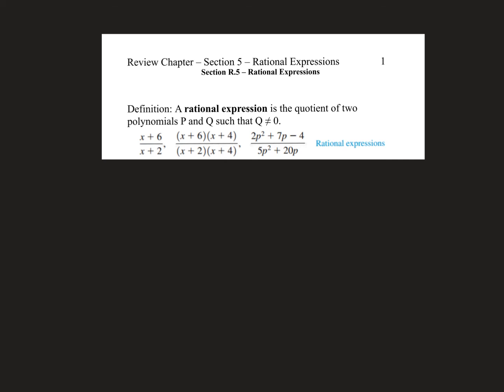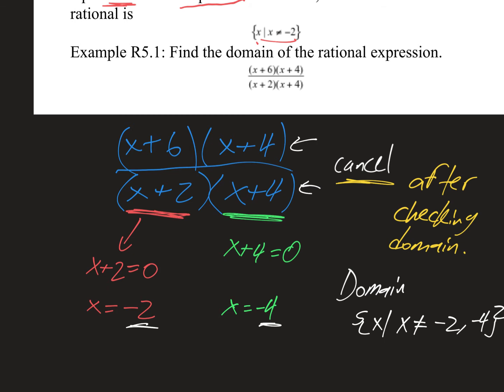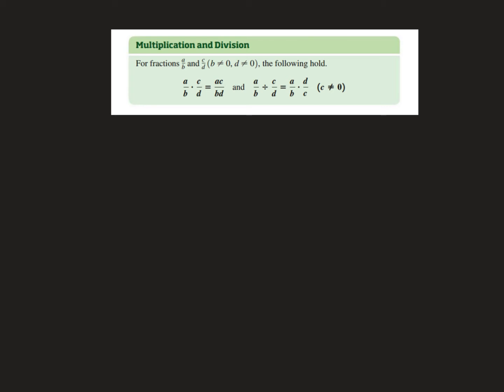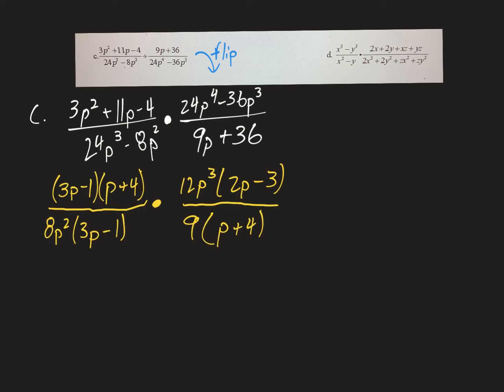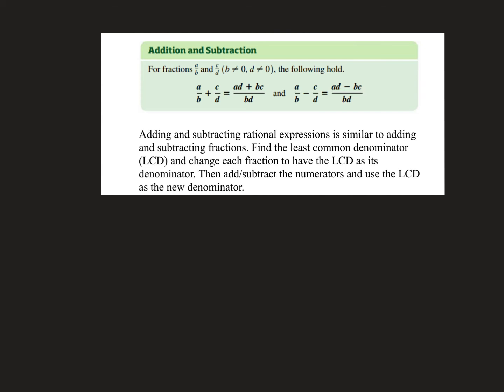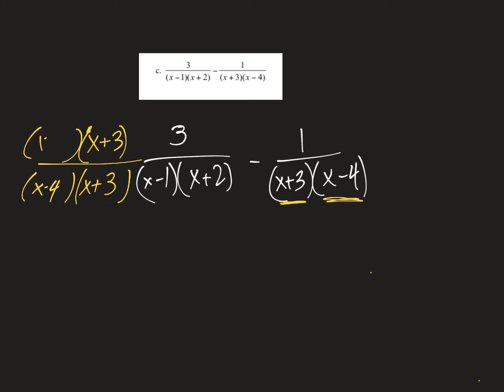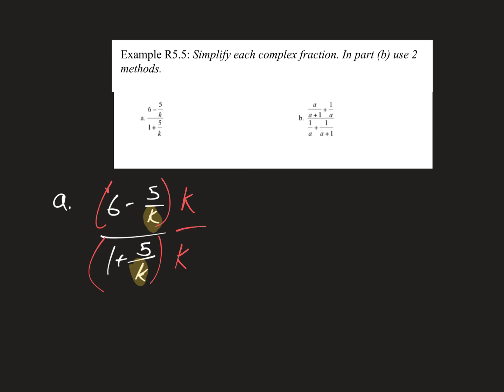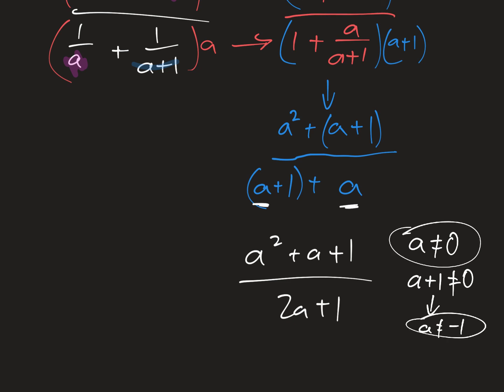R5 Notes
00:00 Slide 1
01:03 Slide 2
04:27 Slide 3
04:51 Slide 4
08:14 Slide 5
09:13 Slide 6
11:16 Slide 7
12:08 Slide 8
15:03 Slide 9
17:18 Slide 10
17:59 Slide 11
19:42 Slide 12
21:05 Slide 13
25:24 Slide 14
27:06 Slide 15